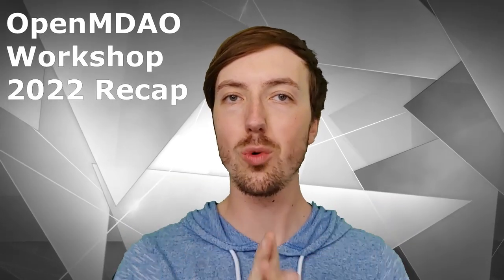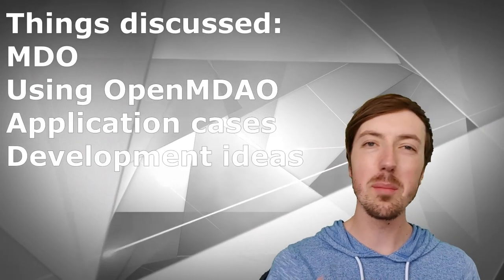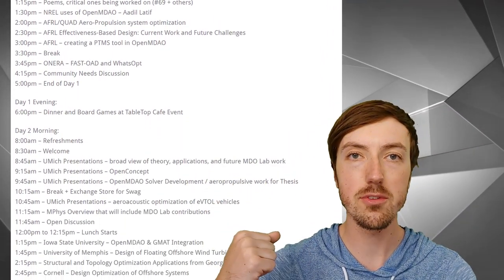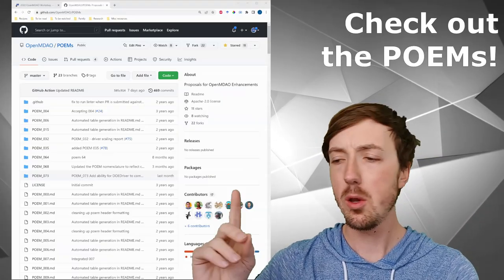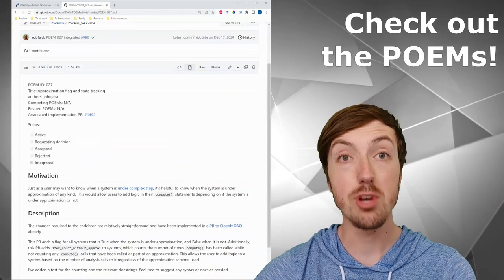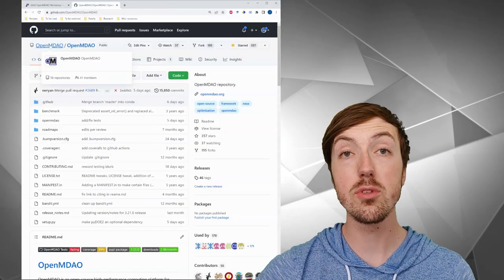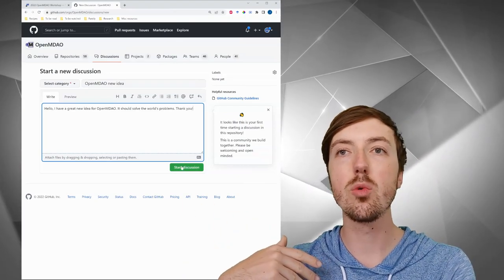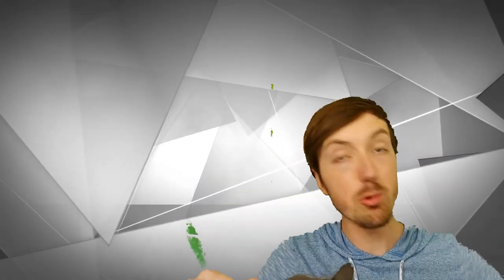2022 OpenMDAO Workshop recap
This is an informal video that briefly discusses the recent OpenMDAO workshop in Cleveland, Ohio at NASA Glenn Research Center. I just wanted to cover some of what we discussed and show you some helpful links. We'd love to hear from you on the POEMs or Discussions pages!

Slides and presentations from the OpenMDAO workshop will be shared at a later date once they've cleared the release process!